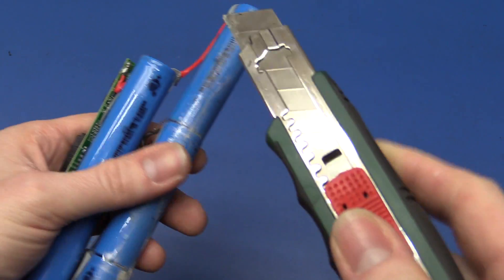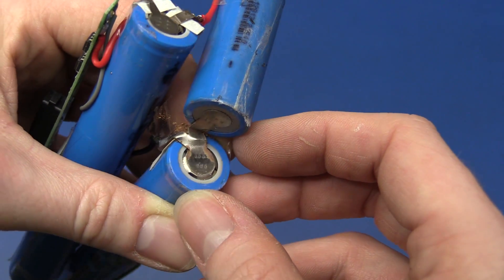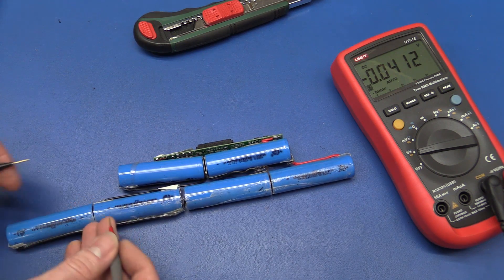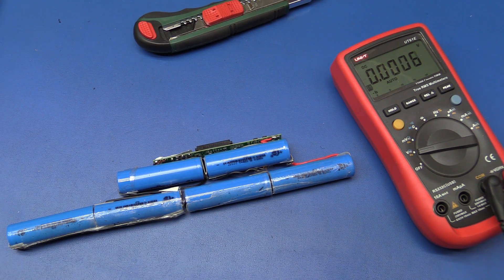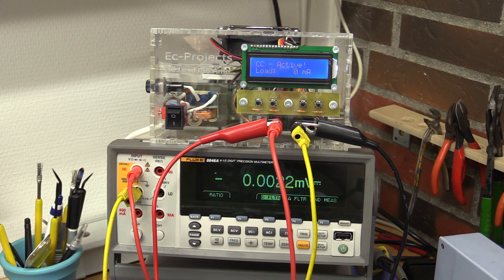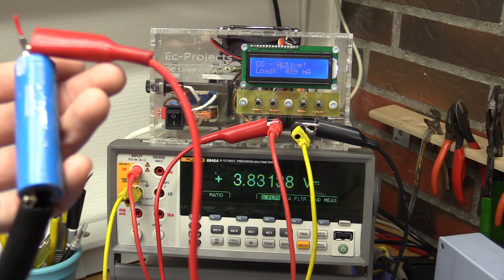Disassembly of Failed Laptop Battery - Ec-Projects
In this video I take apart a failed laptop battery to try and locate the cause of failure.